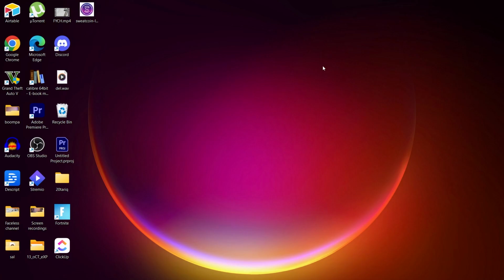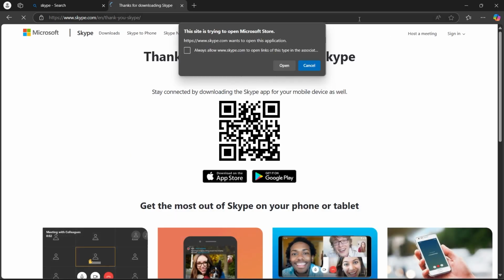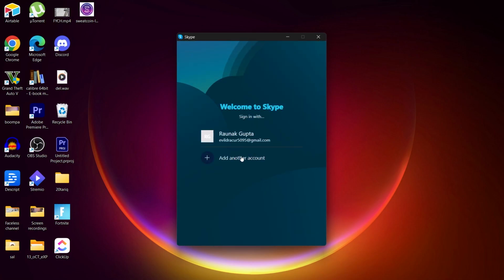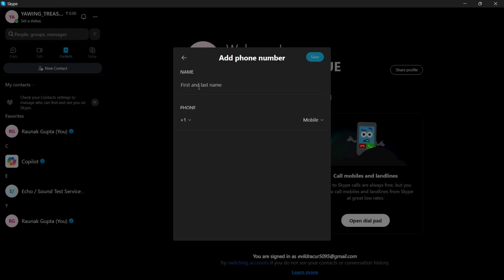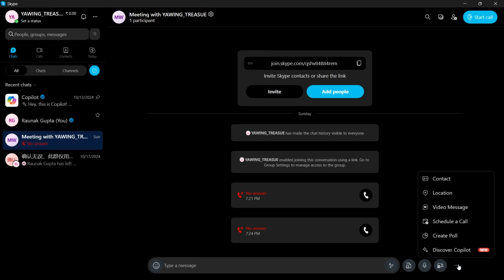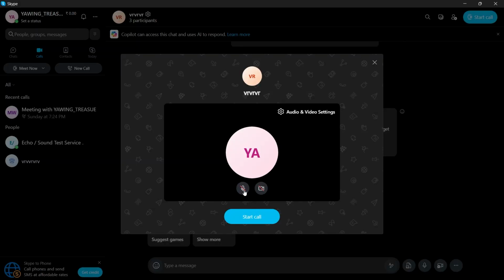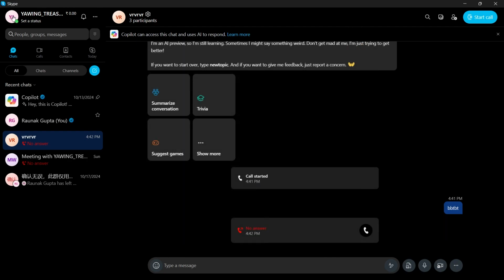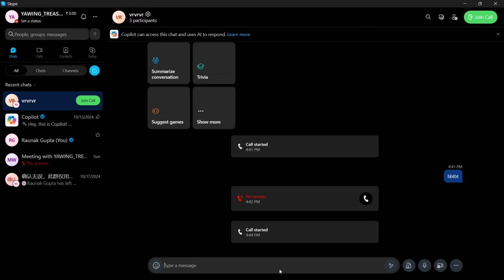Skype Tutorial For Beginners - How to Use Skype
Get started with Skype using this comprehensive tutorial for beginners! We’ll walk you through the basics of setting up your account, making calls, and using messaging features to connect with friends and family. Join us to learn how to make the most of Skype for all your communication needs!